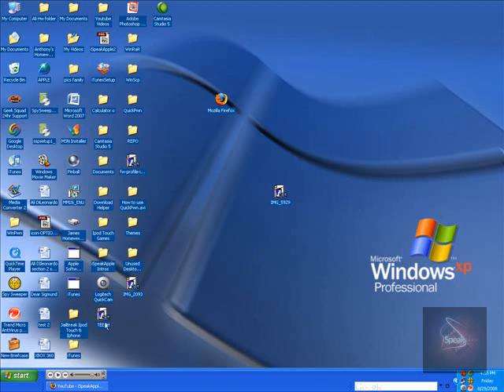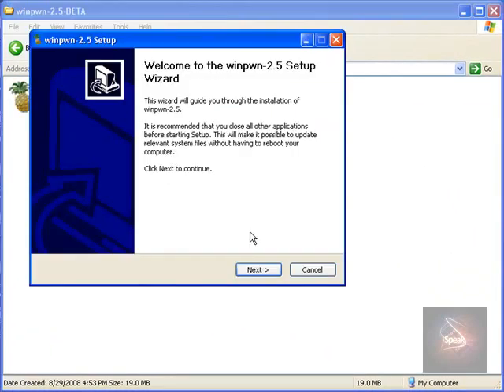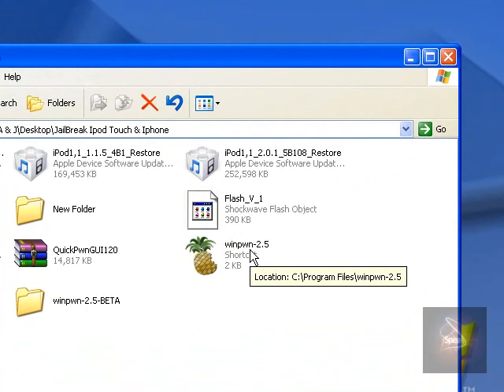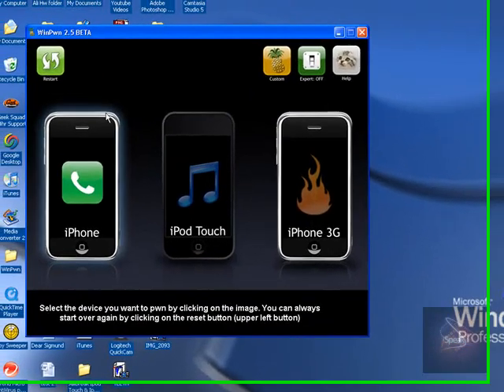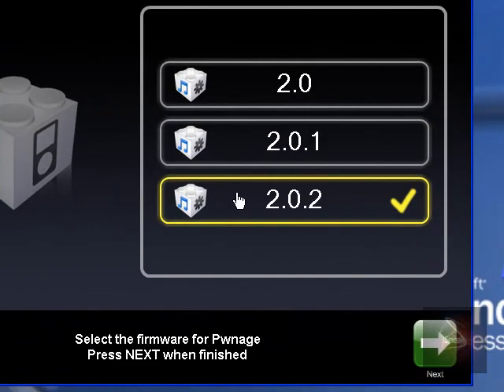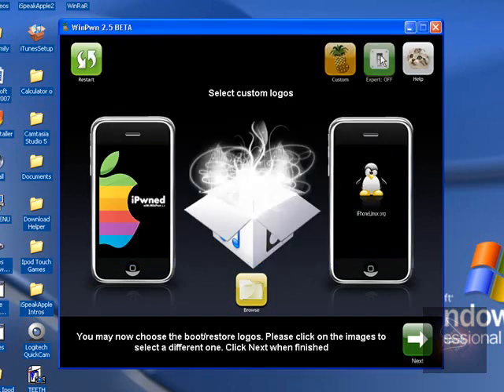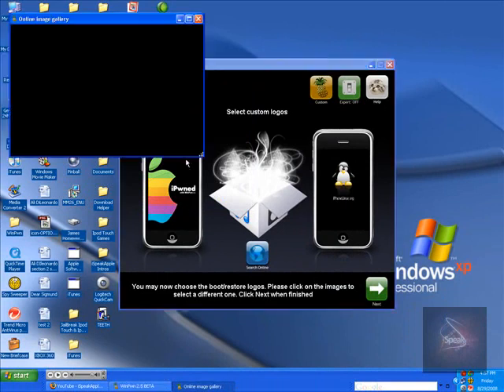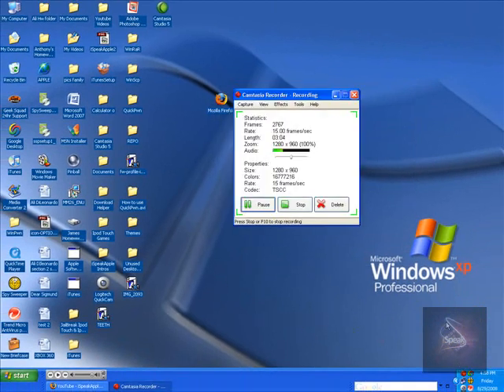Preview of WinPwn 2.5 BETA - REALEASED- OUT OF BETA TOMMROW!